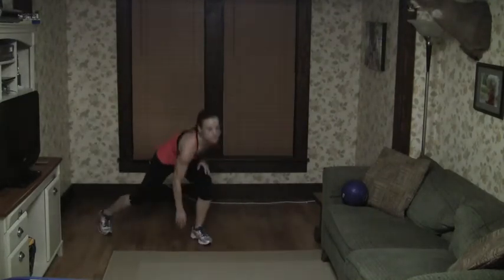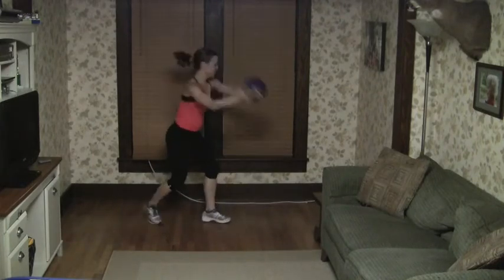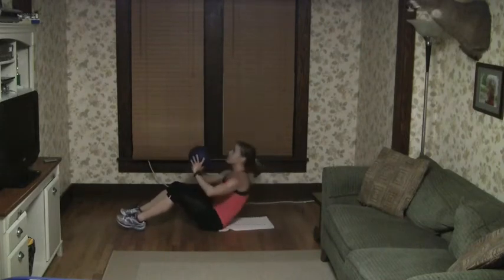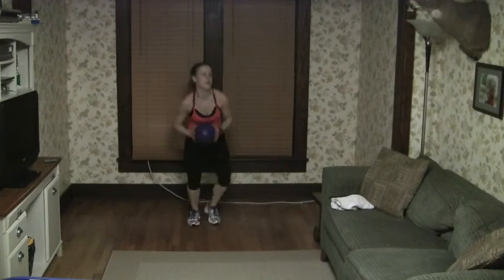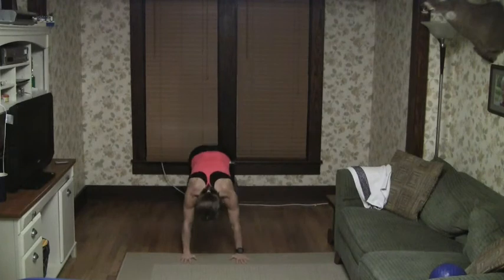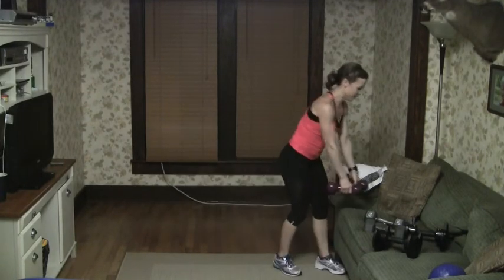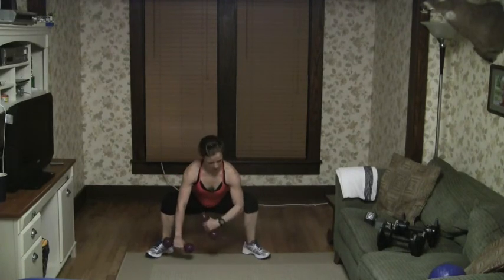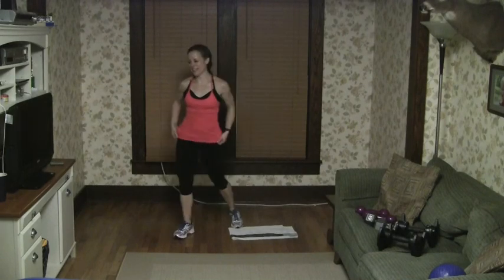Cody's Agility Drill Workout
Today we’re gonna have a ball-literally! It doesn’t have to be a heavy one, (though that will make this agility gamut even more fun) and you don’t have to be the most coordinated person to yield it! You just have to be willing to toss it up and try (because chasing stray balls burns calories too!). Designed as a Hammer Request for our subscriber Cody, who dreamed up the concept for this one, this agility workout is going to test your coordination and help you reach your goals in a super-fun way! We’ll start off with agility training and finish it up with strength training. So grab your ball, your weights, your water, and your A-game! We’re training like athletes today on Velvet Hammer Fitness because it’s your health-HIIT it hard!!!

You will need:
A ball (medicine ball, kickball you swiped from your kids…)
Dumbbells
WATER!

Warm-Up

Party Time!

Agility Portion (45/15) Repeat 2x’s
1. Toss and Squat
2. Ball Woodchop (L)
3. Pivot Squats w/ ball
4. Ball Woodchop (R)
5. Shuffle and Slam
6. Free-throw, pass
7. Ball-toss roll-ups or get-ups
8. Ball-toss jump lunges
9. Ball-slam rocket launchers
10. Ball-toss sit-ups
11. Runner’s Russian Twists

Strength Portion (50/10) Repeat 2x’s
1. Tricep push-up burpee with tuck
2. Tricep push-up w/ back squeeze
3. Bulgarian + Row (L)
4. Bulgarian + Row (R)
5. Front Squat Arnold’s
6. Yoga squat + cross-body curls (alt)
7. Elevator Sumo Punches (Give-and-takes)